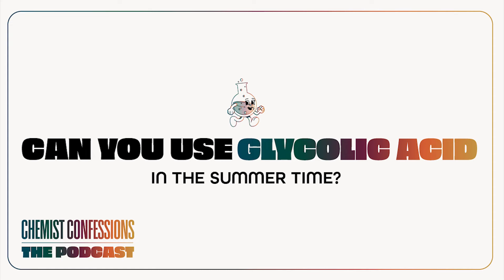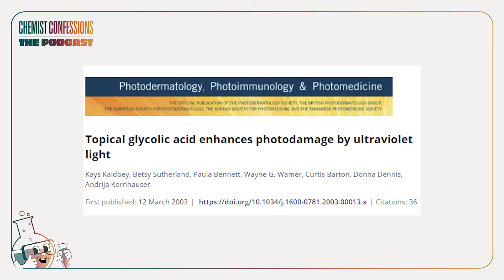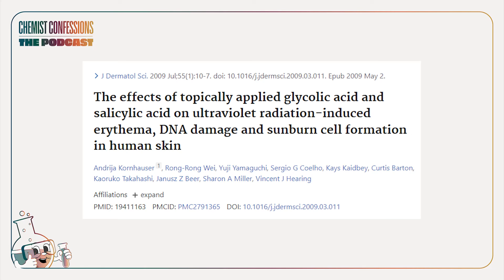Is it safe to use GLYCOLIC ACID during SUMMER?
Product Shoutout:
Blank Slate Gentle Gel Cleanser

Enrichment Content:
Chemists’ Guide to Using AHAs

Leave your question in the comments and it could be featured in our next episode!